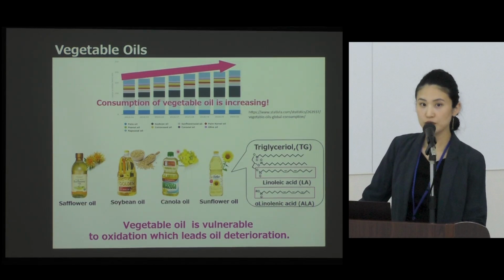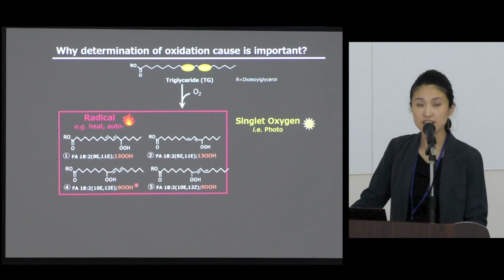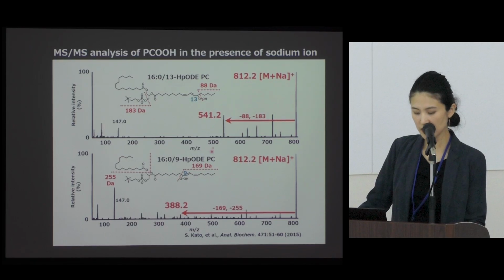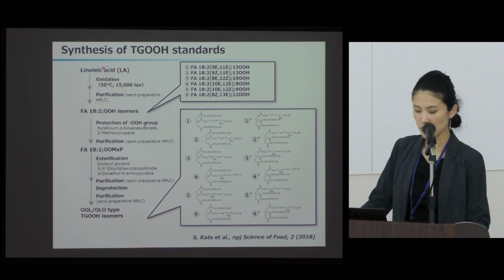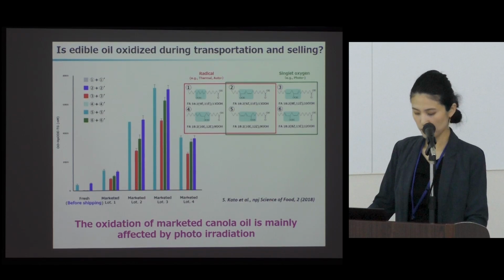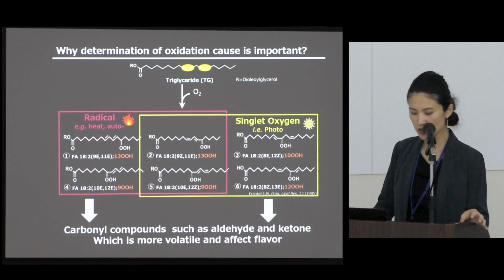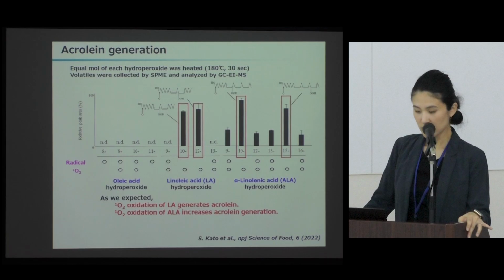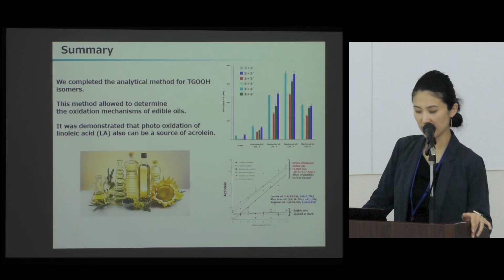What the analysis of triacylglycerol hydroperoxide isomers in foods can reveal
Associate Prof. Shunji Kato / Yurika Otoki from Tohoku University gave a talk entitled "What the analysis of triacylglycerol hydroperoxide isomers in foods can reveal" at International Symposium on Designing Foods for the Future of the Tohoku Forum for Creativity, Tohoku University.

Designing Foods for the Future (2024DFF) "International Symposium on Designing Foods for the Future" – September 19, 2024 – September 21, 2024 @ Tohoku University